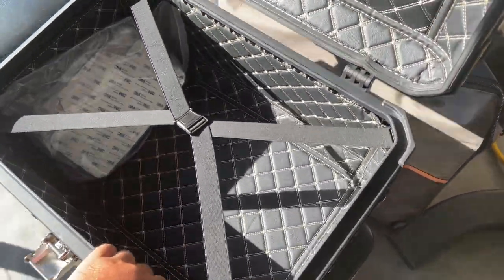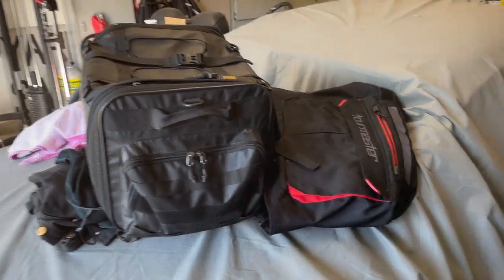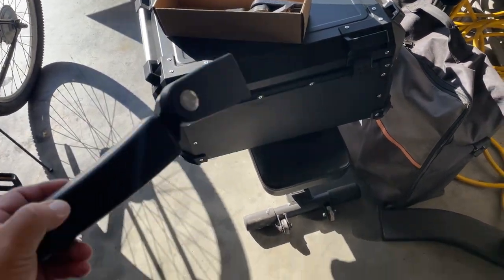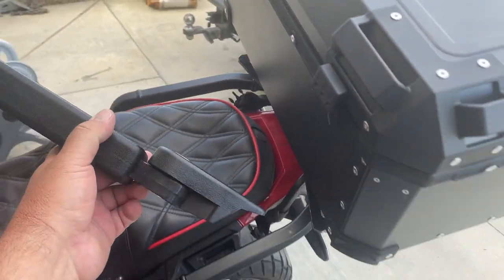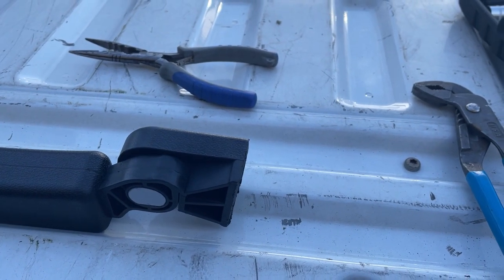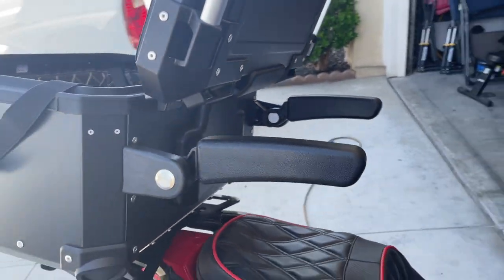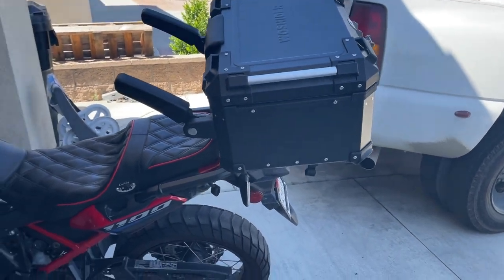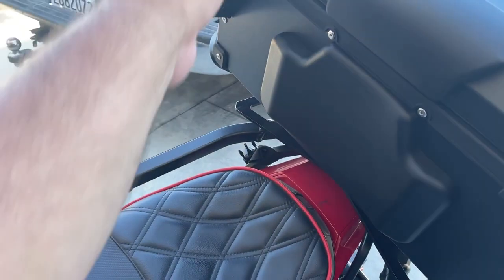65L Top Box on 2022 Africa Twin, Bonus Passenger Armrests Installed.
I decided to change the soft top bag with a hard top case. As a new adventure bike rider, I tested if I wanted a top box/bag with a cheap bag from Amazon, while I've been happy with it, the soft bag has let me down as it does not stay closed very well.

The new top case is quite large at 65L, plus I bought the one that already has the back pads included. I did buy some top box armrests to install so my favorite passenger can have a little more comfort. Links if you want what I have below. Windscreen no longer available.

Hard Top Box
Soft Bag
Arm Rests

HJC Bluetooth Helmet